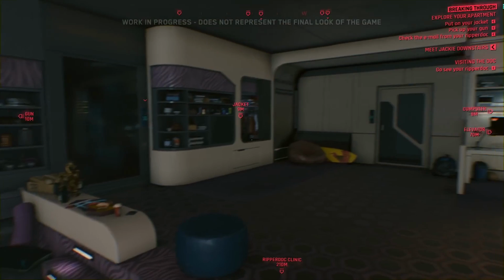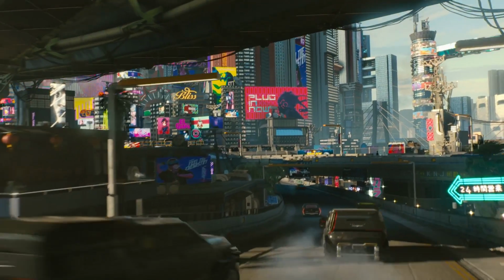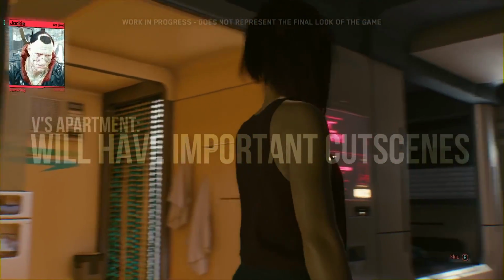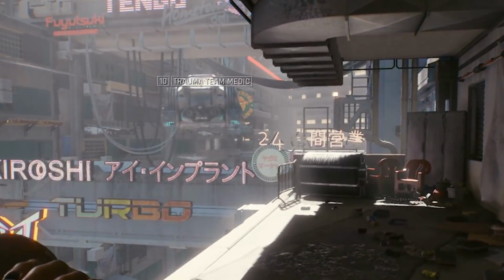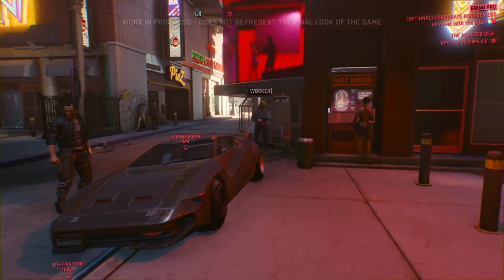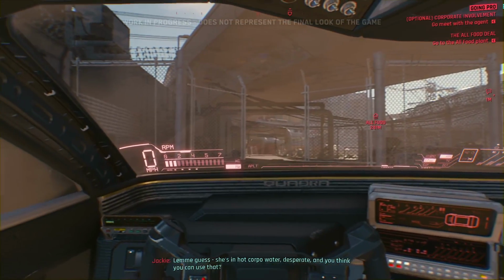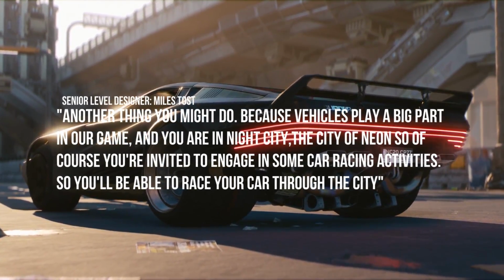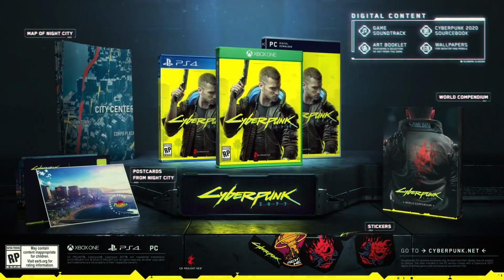Cyberpunk 2077 - V's Apartment, Garage & More!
We're back with another Cyberpunk 2077 video focusing on V's Watson apartment, Driving, Cars, motorcycles & More!

Welcome to TripleADigest. A channel that aims to cover everything Triple A games related.